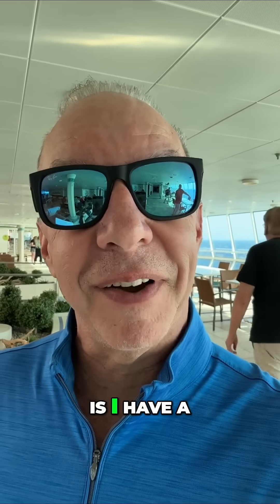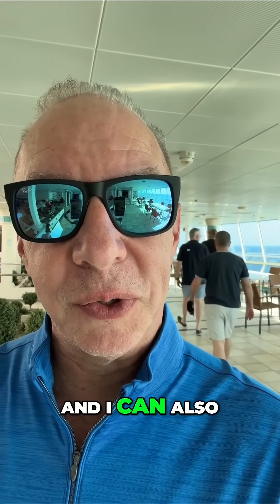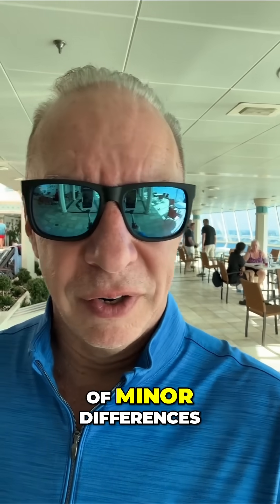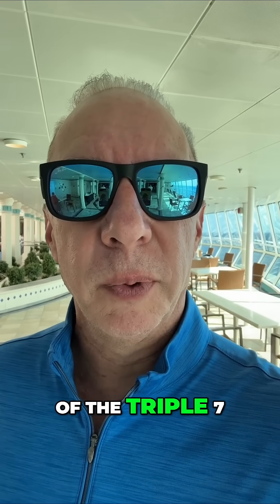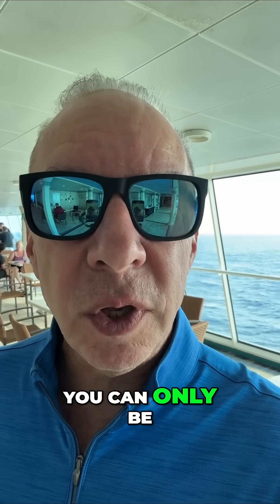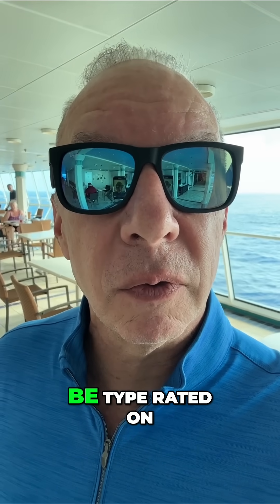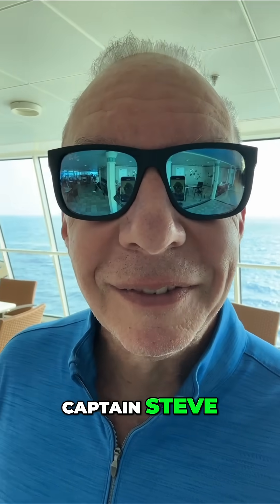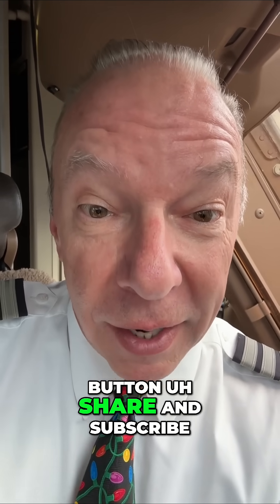Differences between Boeing 777-200 and 777-300 Explained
Discover the key similarities and unique features of the Boeing 777-200 and 777-300. Learn how cockpit controls are mostly identical, with just a few differences that enhance functionality for pilots. Find out what's essential for dual qualification on these aircraft!